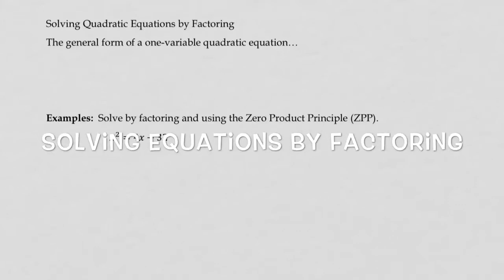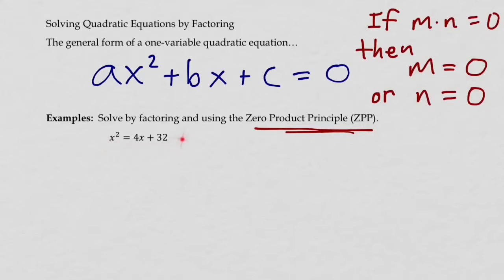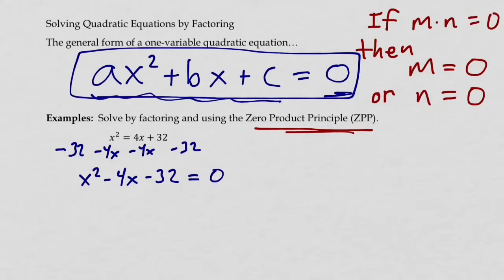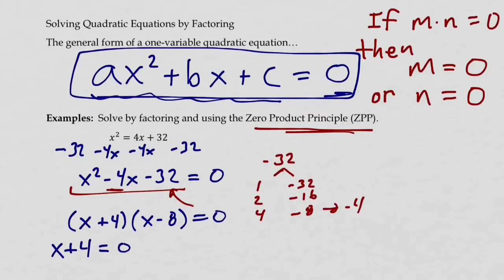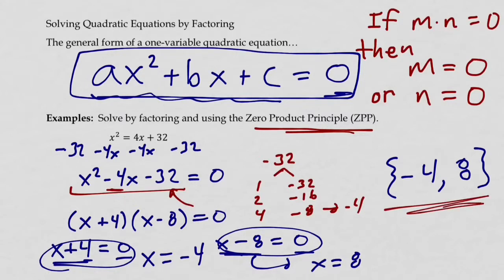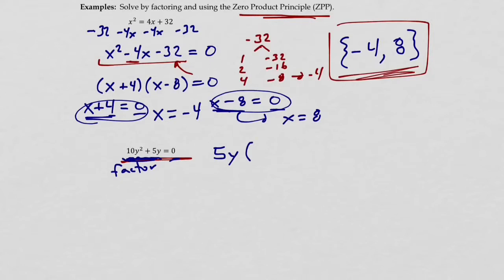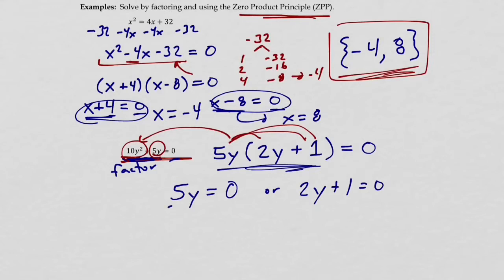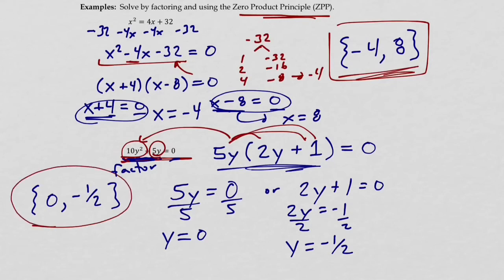Solving Quadratic Equations by Factoring (CA6b)